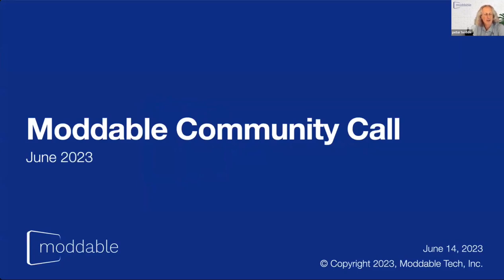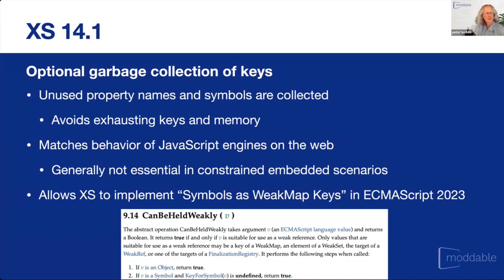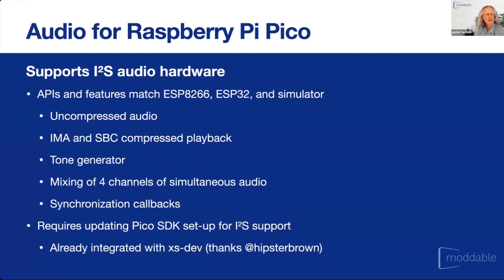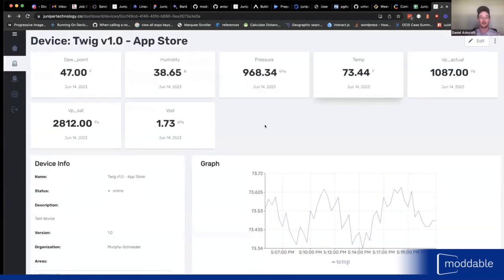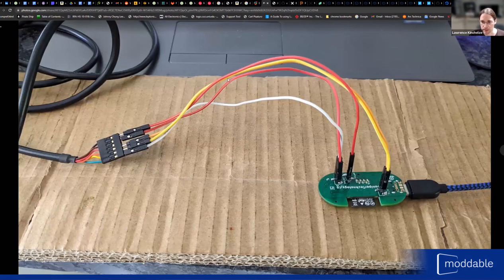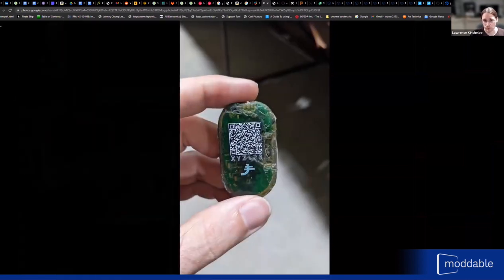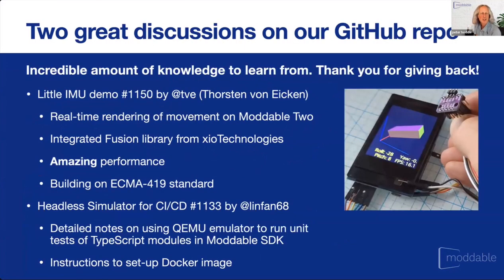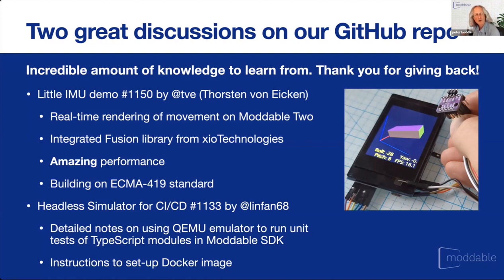June 2023 Moddable Community Call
We began by looking at key features of the Moddable SDK 3.9.4 release. There's lots of new audio support including playback on the Raspberry Pi Pico of streaming MP3, text-to-speech with the amazing ElevenLabs.io service, and a new SomaFM internet radio app. The release adds support for the Adafruit QT Py-S2 and WEMOS S2 Mini developer boards, and Espresso's ESP32-C3-DevKitM, plus large memory support for M5Stack Core2 and M5Stack Fire. The xsbug debugger has been enhanced to display memory buffers.

Our special guests this month are Daniel Ashcroft and Lawrence Kincheloe, founders of Juniper Technology. They are preparing to launch Twig, an agricultural monitoring IoT product with an open hardware design that gives users complete control of their data. Twig is their first product, created for hobbyists and explorers. Daniel and Lawrence will share the philosophy behind their product, their unusual approach to manufacturing, and how the Moddable SDK helps them bring their vision to market.